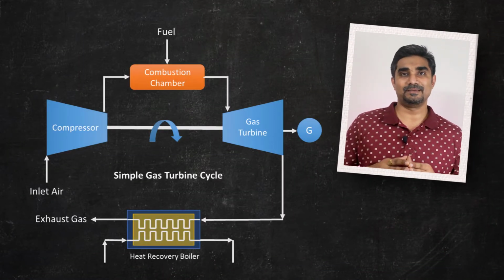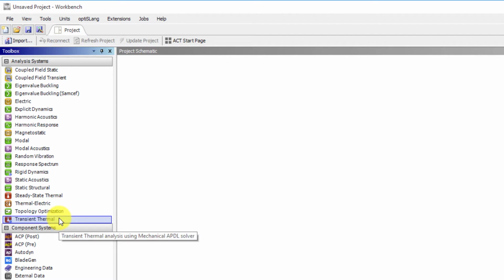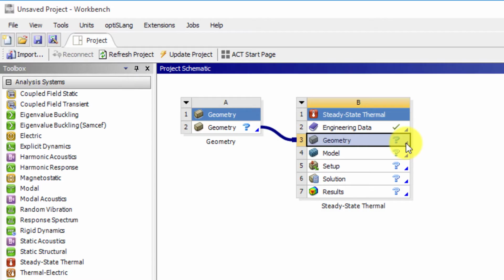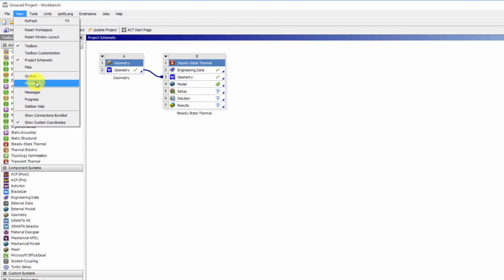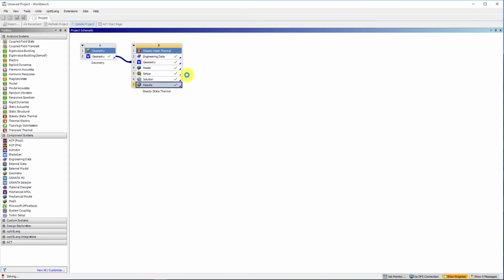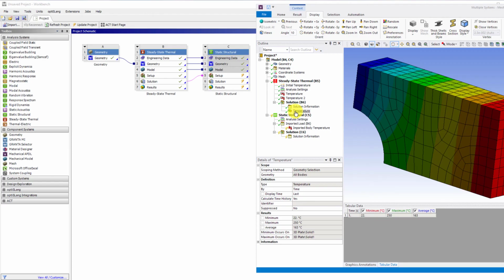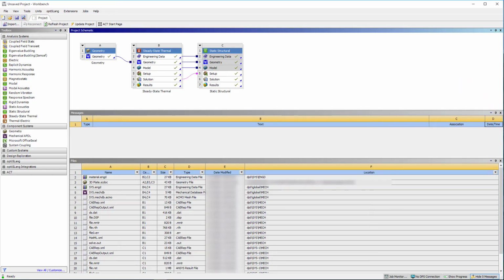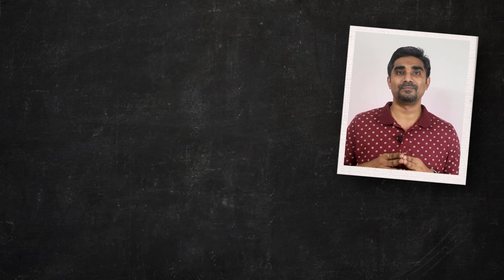Navigating Ansys Workbench UI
Ansys Workbench is the landing page for various analysis systems in Ansys. It is a platform to organize and combine the core simulation systems to build simulation workflow. In Project Schematic area, we can build an easy to read layout to see and understand the connections between these simulation systems. Ansys Workbench helps us to seamlessly manage and handle the relevant files of these complex systems. In this video, we will learn how to navigate Workbench UI to be familiar with various panes of Workbench. For free courses offered through Ansys Innovation Courses

00:00 - Intro
01:13 - Purpose of the Workbench Project Schematic
06:56 - Relationship of Workbench System and Mechanical Tree Outline
08:34 - Sharing and Transferring Data between Systems